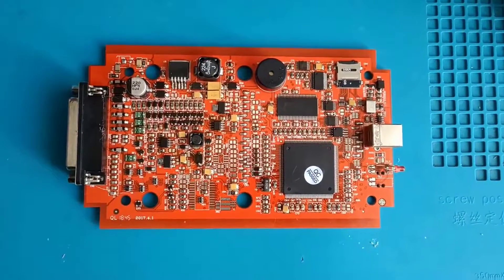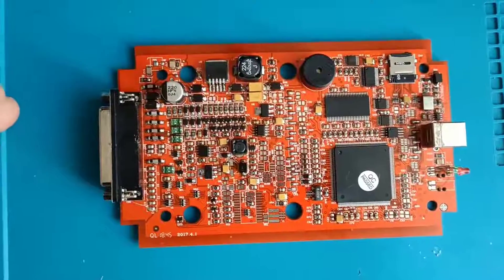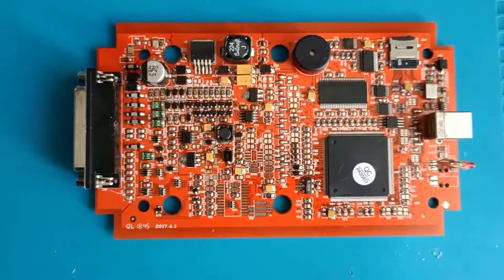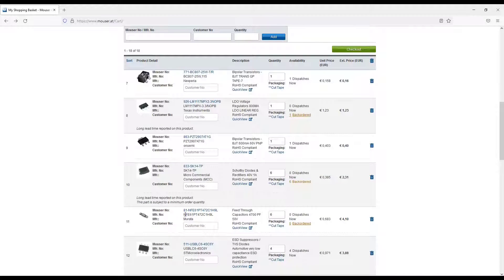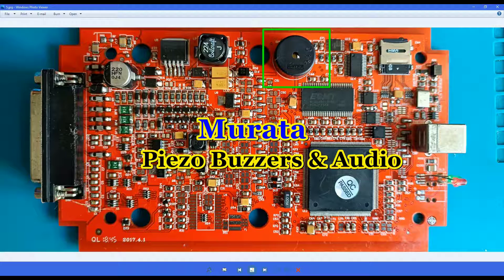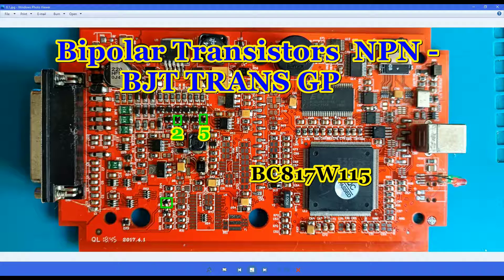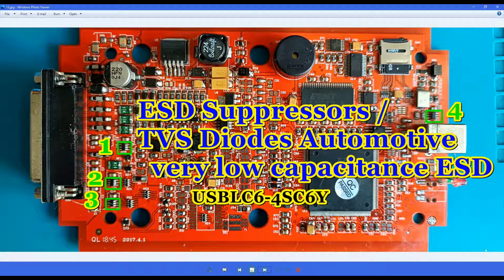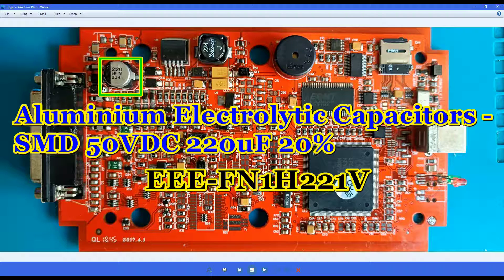Rework Kess .v2 How to repair this PCB poor quality clone to work normally!!!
Before you buy this low quality Clone you should know that not even 35 percent of the actual product works.
    Even after this rework this product is not fully functional. Significantly improves functionality, but this option can only be used for EDC15 and EDC16 via the OBD2 jack. In the case of EDC17 it works on very few Brands.
      I recommend you to buy the original in order to enjoy the maximum performance of this Device!